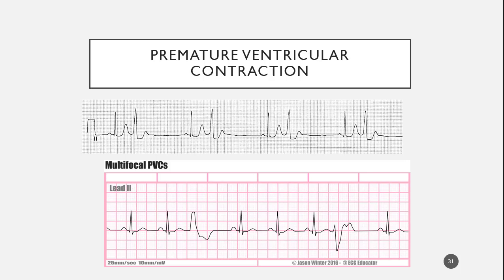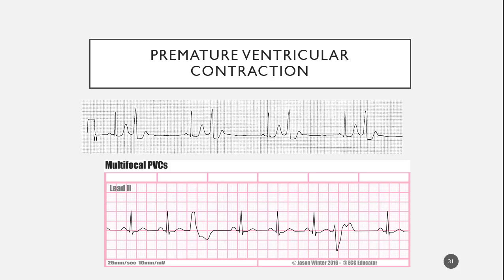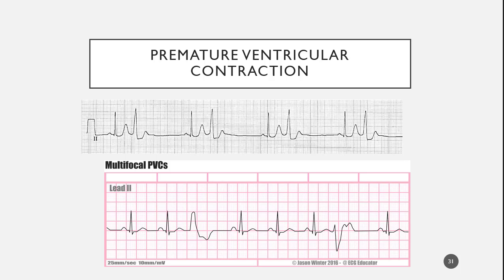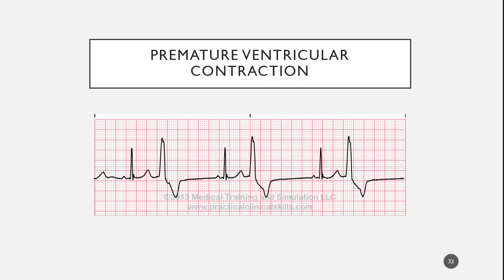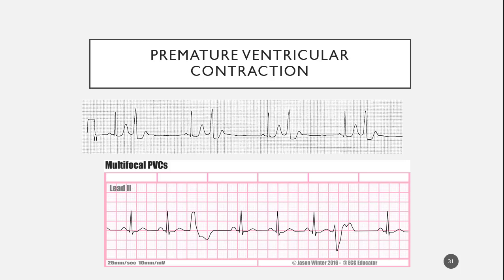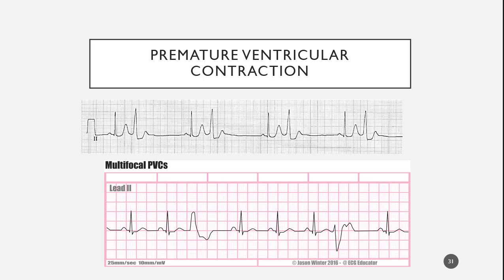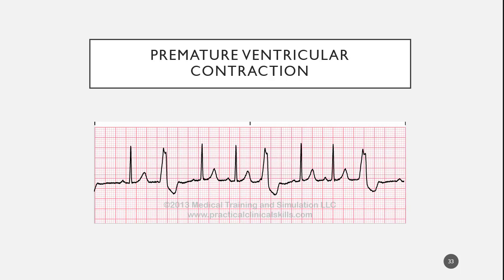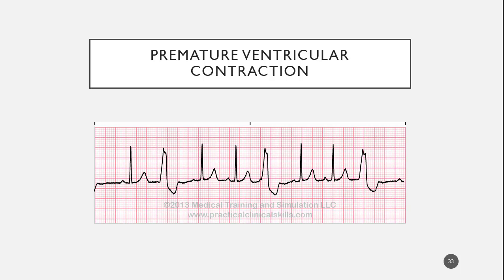Module 8 Wed Lecture 2 of 4